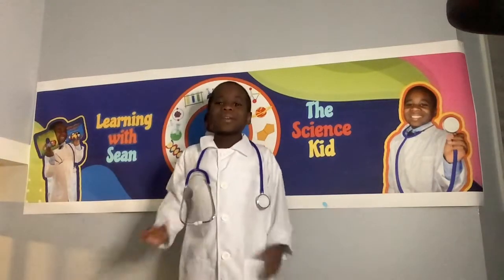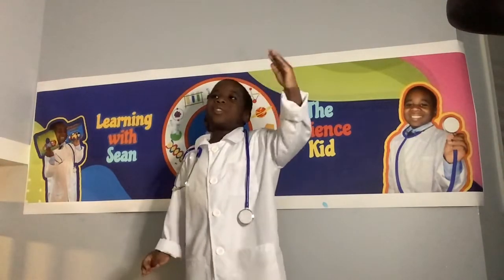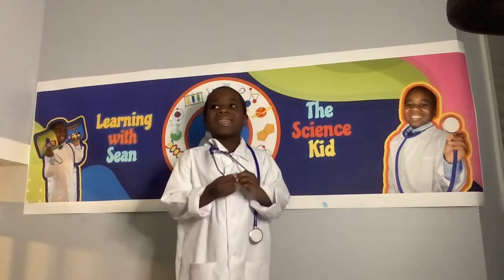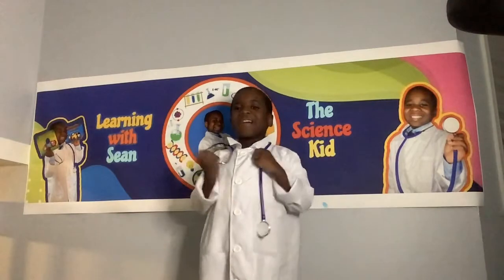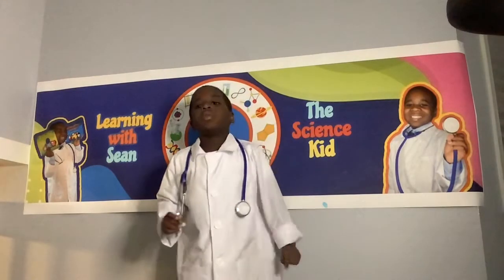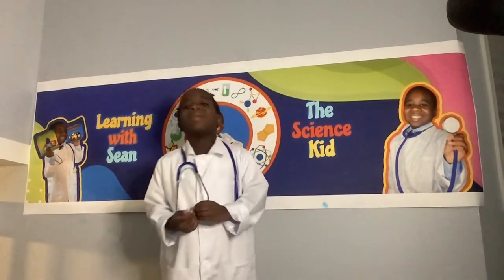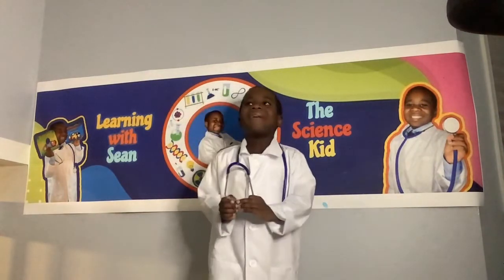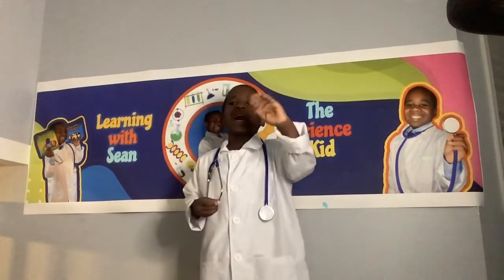THE EAR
SERIES ON THE HUMAN BODY